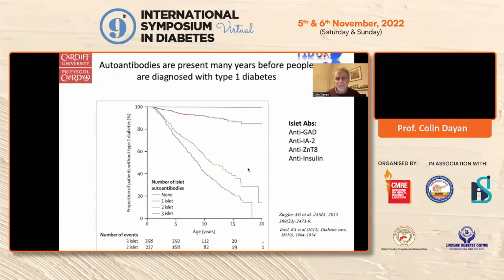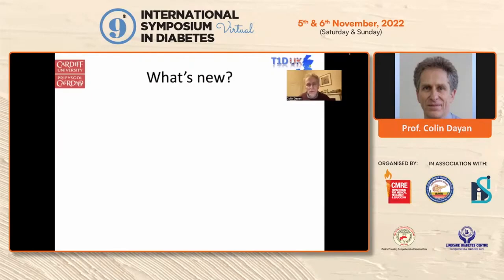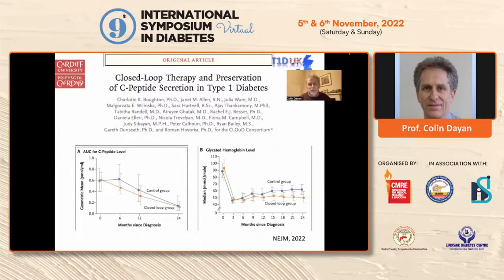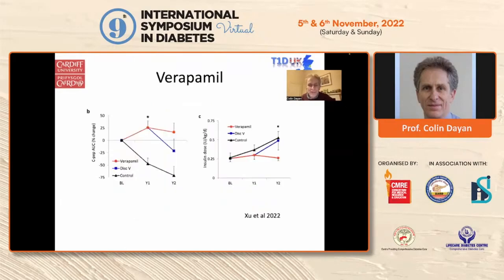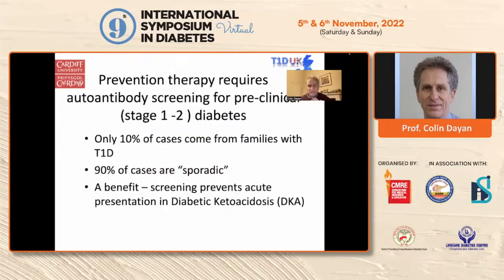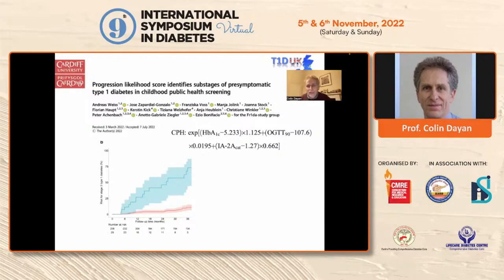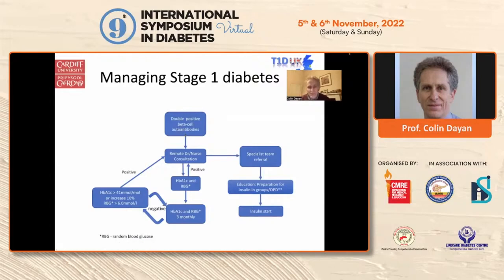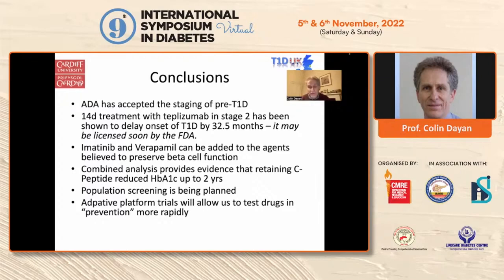Prof Colin Dayan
Prediction & prevention of type 1 Diabetes